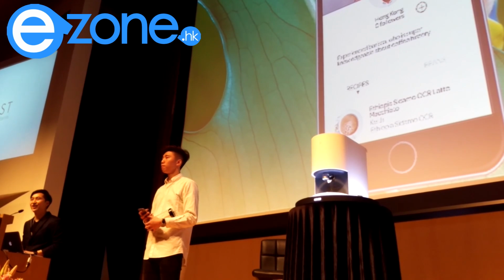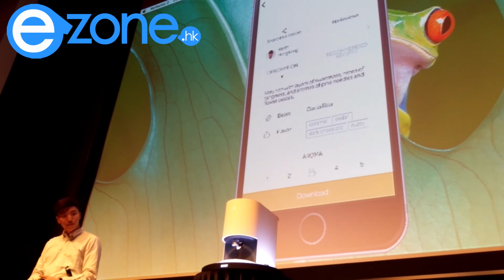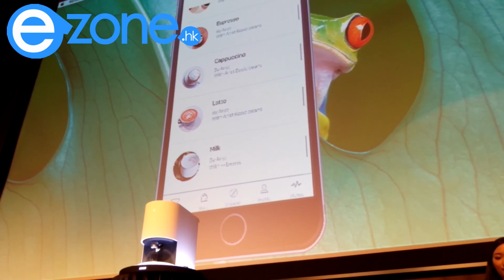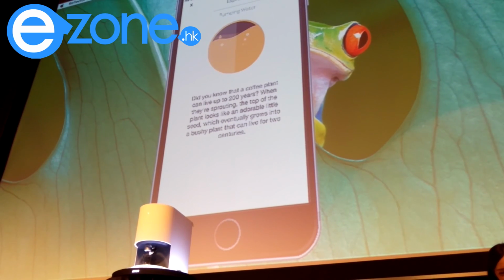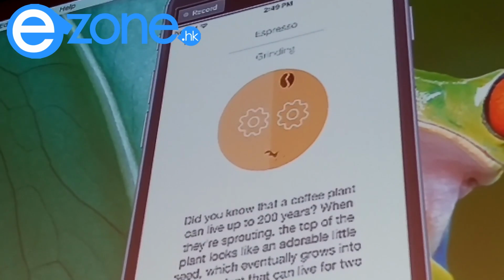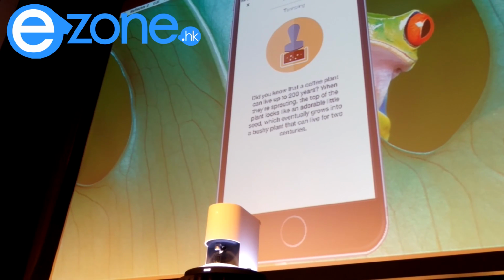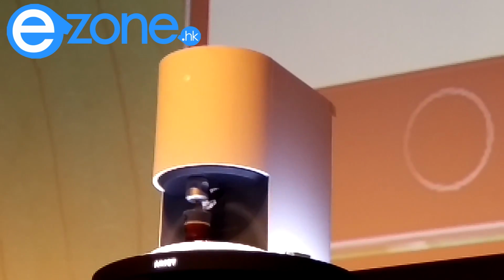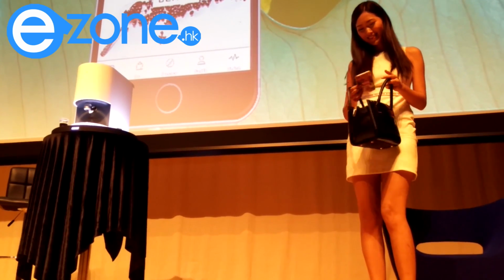ezone.hk Arist 咖啡機實際應用示範